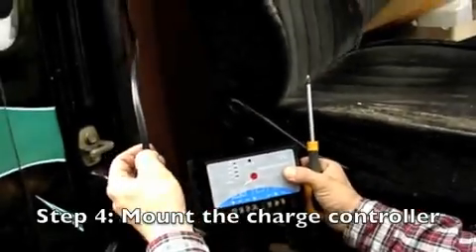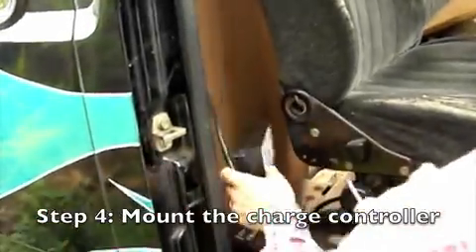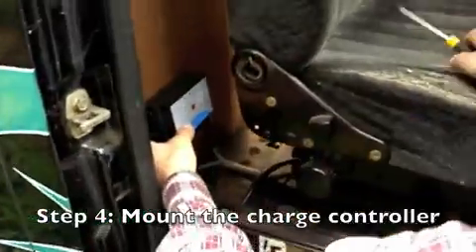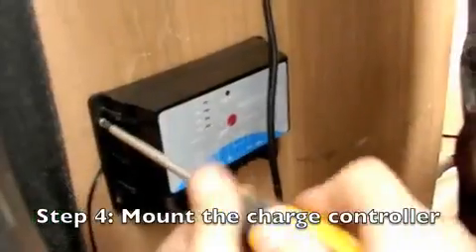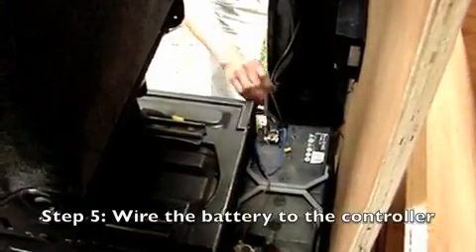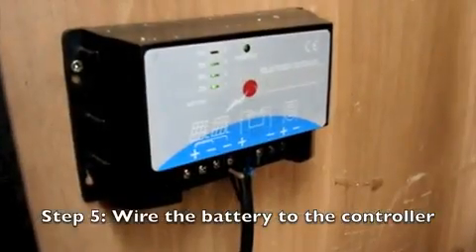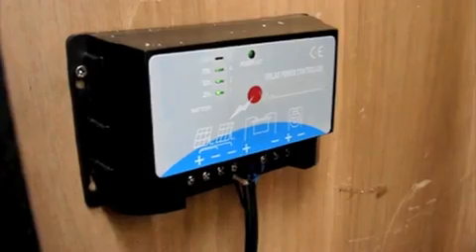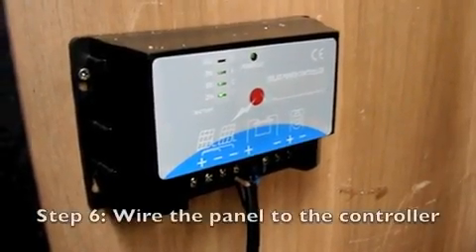How to install an AKT Solar panel on a Motor Home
Step by step guide to installing an AKT Solar panel with charge controller into a Motor Home